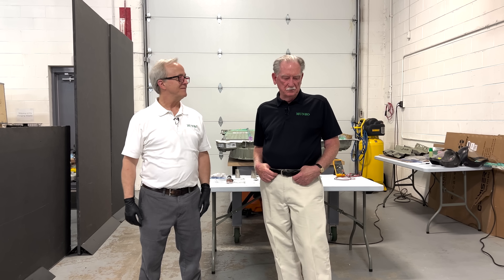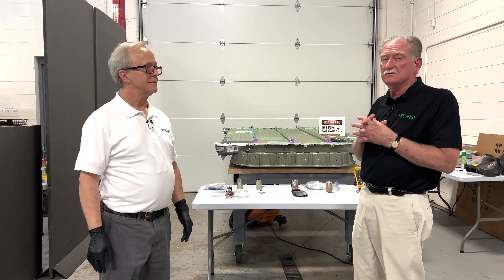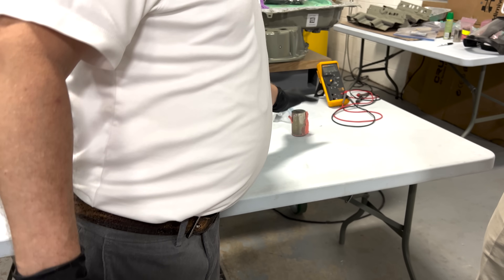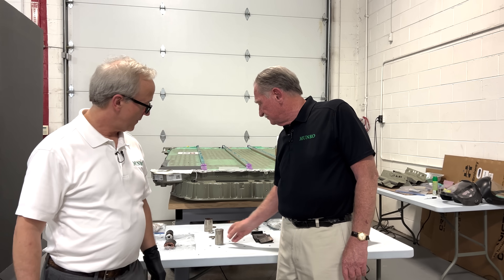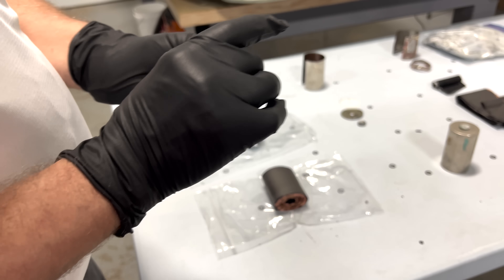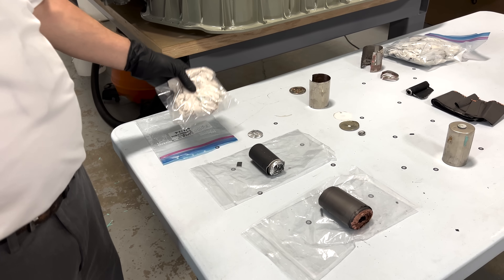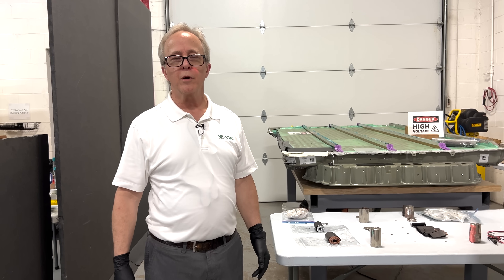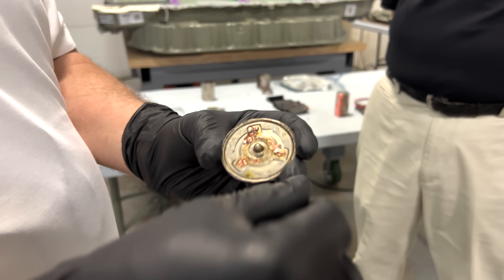Inside the Cybercell! Tesla Cybertruck 4680 Battery Teardown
Sandy & Tom compare the components of Tesla's Gen 1 and Gen 2 4680 battery cells, the latter of which can be found in the Cybertruck.